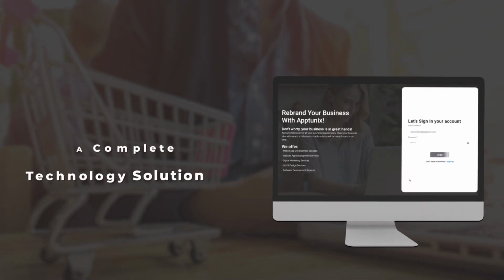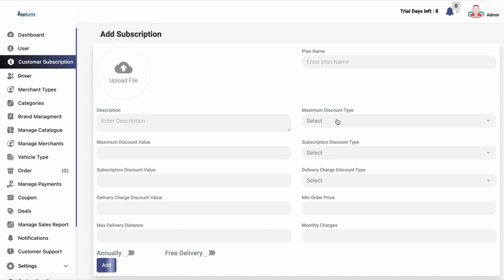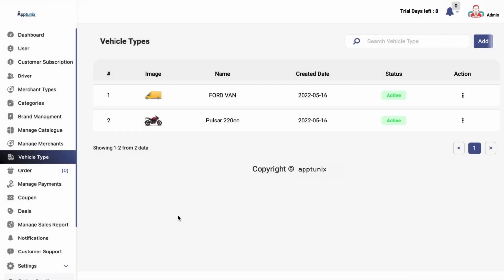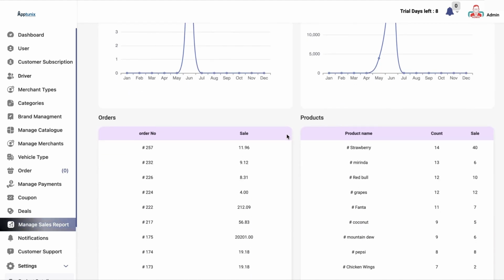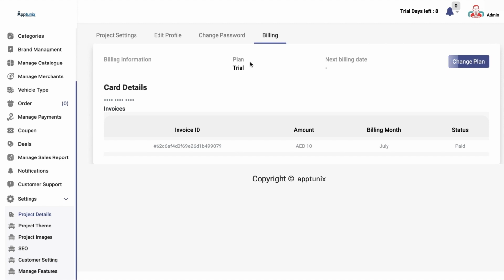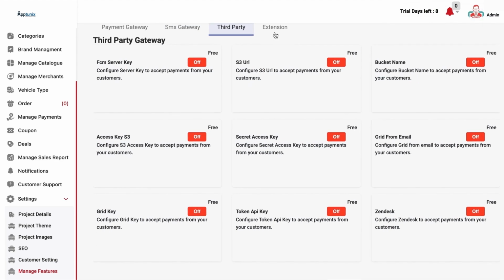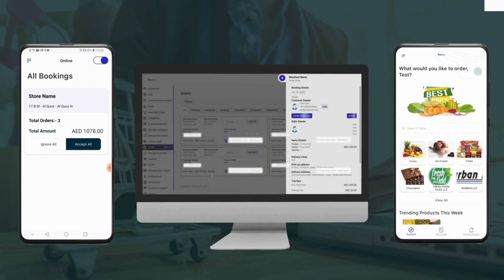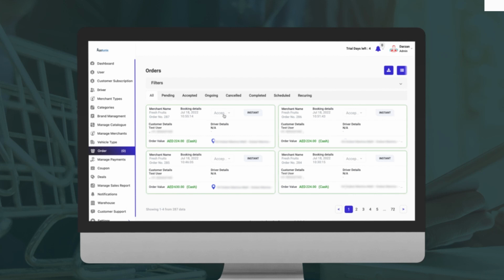Make Your Ecommerce Marketplace | Ecommerce App Development Company | Get Ecommerce App Live Demo ✅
To get a free 1:1 Ecommerce App Demo with one of our professionals,

Are you seeking the top services for developing e-commerce applications? Get your own multi-vendor e-commerce software today to increase your earnings!

At Apptunix, we have an advanced eCommerce marketplace tech suite comprising:
Customer Ordering Ecommerce Mobile Apps (Android & iOS)
Feature-rich eCommerce Website
Multi-Vendor Panel/Supplier Panel
Advanced Admin Dashboard

Our Multi Vendor Ecommerce App is suitable for all business models including:
1. Niche Marketplace
2. Horizontal Marketplace
3. B2B Marketplace

We Provide A Fully-Customized Ready Made Ecommerce App Incorporated with Powerful Features:

Orders & Checkout
Mcommerce Ready
Multiple Payment Gateways
Shipping & Logistics
Multiple Custom Themes
GeoLocation Detection
Super Fast Hosting

Apptunix is a No.1 eCommerce app development company with 12+ years of experience in building high-performing, scalable, and conversion-focused digital commerce solutions. With 2,500+ projects delivered globally, we help brands, retailers, and enterprises create seamless shopping experiences across mobile and web platforms.

*How Much Does It Cost To Develop An App Like Alibaba?
*How Does eBay Work – Business Model, Strategies, Key-Facts, Funding and Success
*How Does Etsy Work: The Story Behind a Niche Online Marketplace’s Success
*Explore the Best Ways to Create Multi Vendor App Like Amazon

Ecommerce app development multi vendor website,
Apptunix,
ecommerce app development,
ecommerce app development company,
ecommerce mobile app development company,
ecommerce app development service,
ecommerce app demo,
ecommerce application development,
ecommerce application development company,
make ecommerce marketplace,
ecommerce app live demo,
get ecommerce app,
get ecommerce app development,
marketplace app development,
marketplace app development service,
ecommerce app service